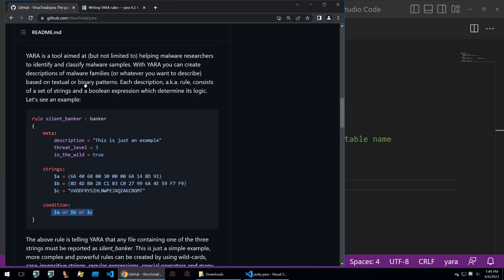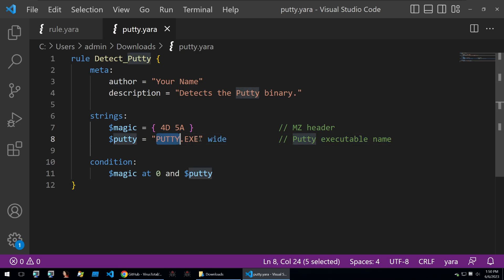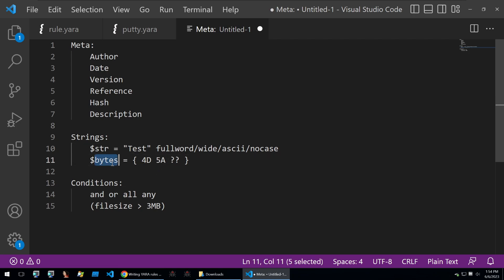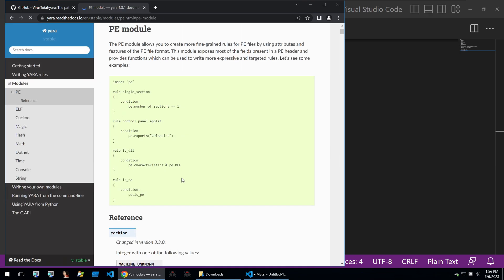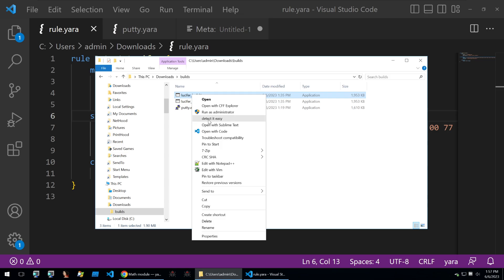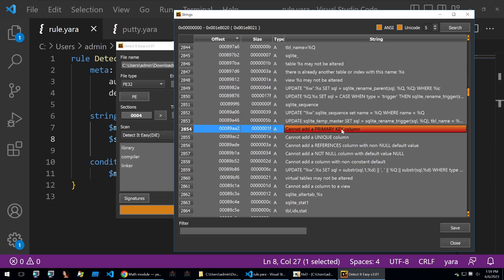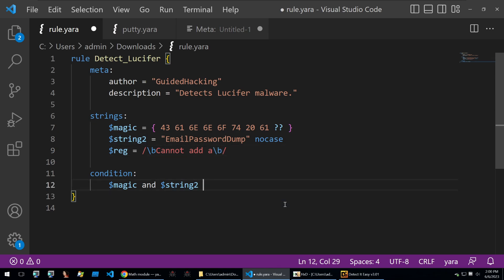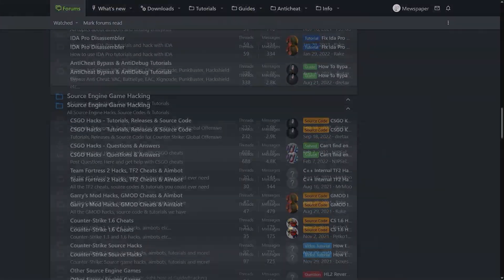YARA: The Malware Detection Tool You Need to Know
🔥 Learn How to Write Yara Rules for Malware Detection 🔥

📜 Video Description:
YARA rules were created by VirusTotal in 2013 and are used as a way to create classifications for malware. They work by outlining a set of signatures and conditions and once these conditions are written which state what signatures must be matched then a rule can state what a malicious binary is. These rules are written in YARAs own formatting and is outlined in the documentation. YARA is used by all kinds of anti virus products and is also what drives a lot of the detections you see within security products hence it is a good tool to learn.

YARA rules have 3 components to them the meta, strings and conditions. Within the meta you put things such as the name of the YARA rule and the description of what it does. This can also contain things like an example hash of a binary and also can contain the authors name. The strings section is the most important part of the binary and defines what can be searched for within the binary. There is all kinds of things that can be searched for such as generic strings that can have modifiers on the end of them to make them wide strings, null byte separated strings or remove the case on the strings. You can also do raw bytes so that you aren't restricted to solely searching for strings. These can also contain magic bytes so that if certain bytes change from sample to sample you can accommodate for this. Lastly there are the conditions that tie all of the strings together.

To begin writing a YARA rule you'll want to have reversed a sample of a malware and then find similar samples. You can then compare matching strings, bytes or other potential signatures within the binary. I used Lucifer malware as an example and used the leaked builder to create two builds of the malware. I then looked through both binaries for matching unique strings and put these into the YARA rule. A single string isn't enough as it may create false positives so I combine this with the bytes of a null byte separated string. After finishing the rule I test it against the samples and it matches.

What are YARA rules?
YARA rules are a powerful tool in the realm of cybersecurity, designed specifically to identify and classify malware based on textual or binary patterns. Created by Victor Alvarez of VirusTotal, YARA allows cybersecurity researchers and analysts to hunt for malware, providing a flexible platform to create descriptions of malware families or behavioral patterns. YARA rules, therefore, are written definitions that describe identifying characteristics of specific types of malware.

What are YARA rules you may ask; they are specifically designed for identifying and classifying malware based on textual or binary patterns. To better understand how these work, it may be useful to look at some YARA rules examples, which demonstrate the variety of malware characteristics that can be detected.

If you're wondering how to use YARA rules, the process involves writing rules, compiling them, and then applying them to analyze files or system memory. What is a YARA rule? It is essentially a definition that describes identifying characteristics of specific types of malware.

While YARA and Sigma rules are both vital in cybersecurity, they serve different purposes; YARA is used for malware identification, whereas Sigma is used for log file analysis. Malware YARA rules can effectively identify various forms of malicious software, including viruses, worms, and trojans, helping protect systems and data. When you search for YARA rule examples, you will find that each rule is defined by its unique strings and conditions, allowing for the detection of a wide range of malware.

YARA malware rules are invaluable in cybersecurity as they aid in the identification and classification of malware based on distinctive patterns. YARA rules for malware help security analysts to classify malware families based on their behavioral patterns or specific code snippets. APT YARA rules, which are designed to detect Advanced Persistent Threats, are integral to proactive cybersecurity as they allow for the identification of these long-term, targeted attacks.

In the realm of YARA cybersecurity, the tool offers an effective and flexible method for malware hunting and identification. YARA detection refers to the process of using YARA rules to identify files or system memory areas that match the malware descriptions defined in the rules.

0:00 Intro to YARA Rules
0:27 Yara Rule Example
1:33 Explaining Syntax
2:11 Detailed Rule Attributes
3:34 Yara Modules and Examples
5:07 Writing a Yara Rule
6:14 Identifying Unique Binary Strings
8:36 Using Yara Client Tool